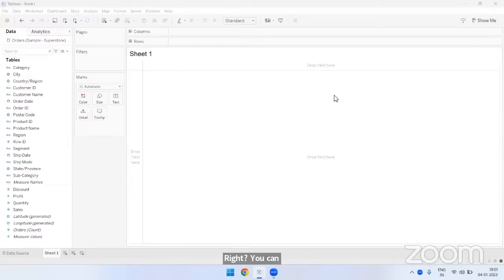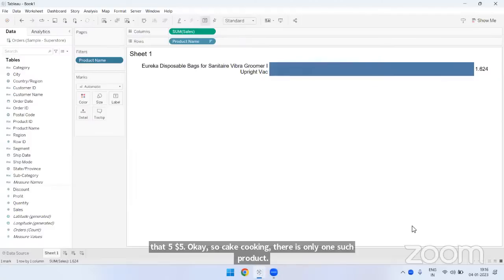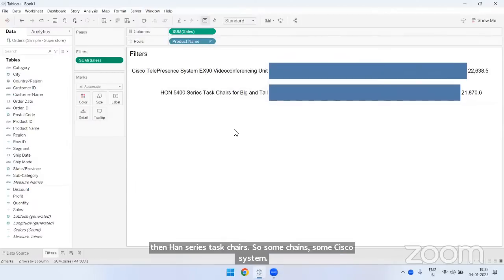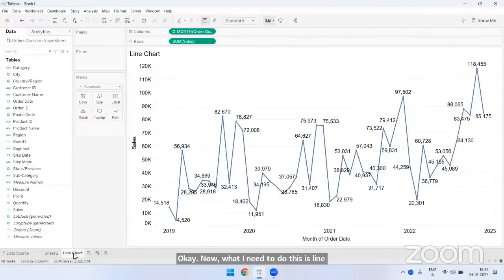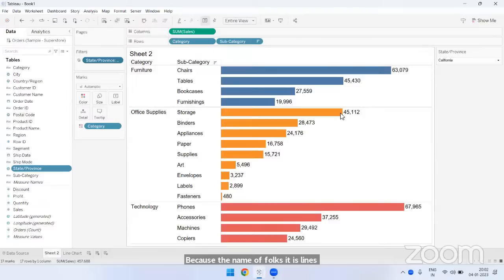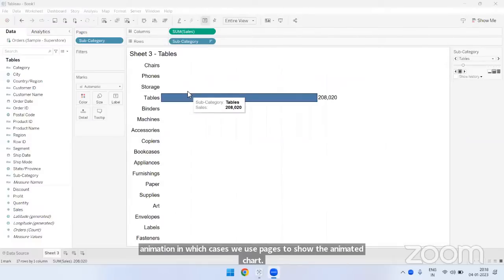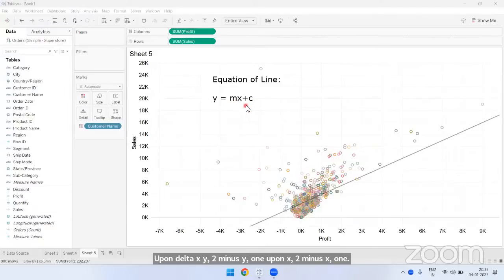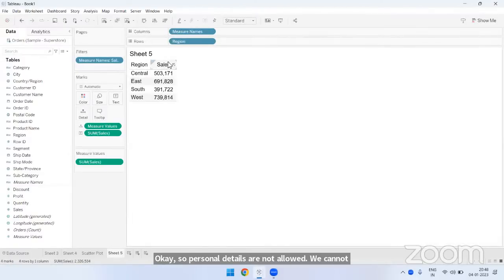Data Analytics / Business Analytics using Power BI and Tableau - EDL Program | Day 3 | ExcelR